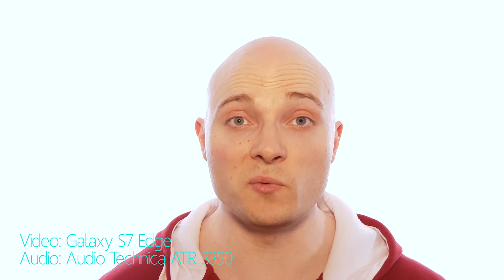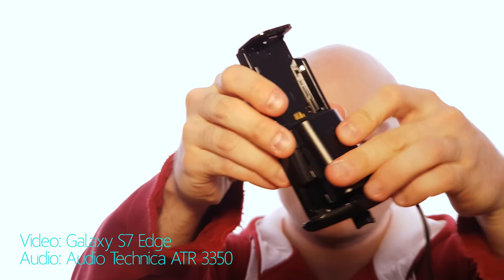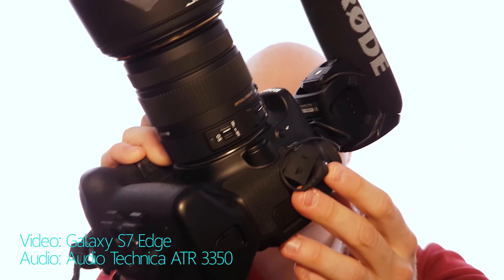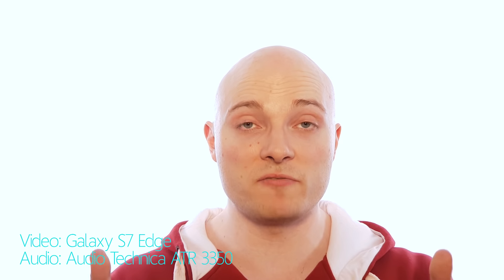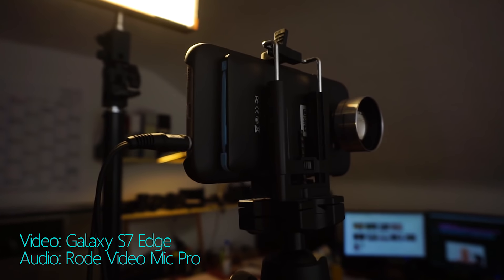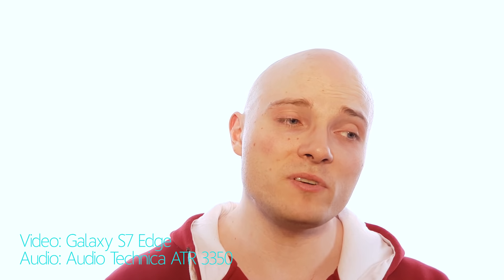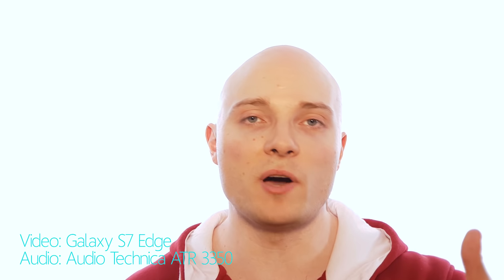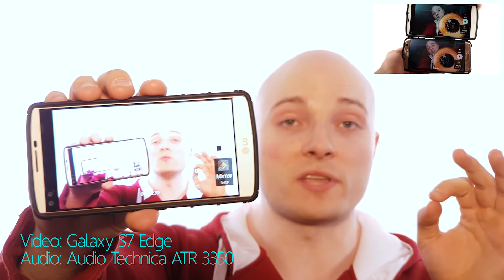Galaxy S7 Edge Studio Setup - Tubenoob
There are a lot of benefits to studio shooting your smartphone...

- - - - - S7 EDGE STUDIO SETUP - - - - -
S7 EDGE
SAMSUNG LENS COVER
PHONE MOUNT
SENNHEISER SPLITTER ADAPTER
LG V10
VIDEO MIC PRO

- - - - -  SONY STUDIO SETUP - - - - -
AUDIO RECORDER
LAV MIC
BACKGROUND SYSTEM

M=U=S=I=C
Andrew Applepie - Nobody Knows / I'm so